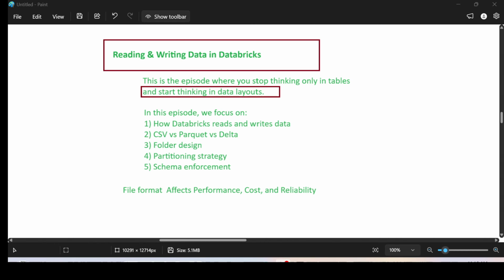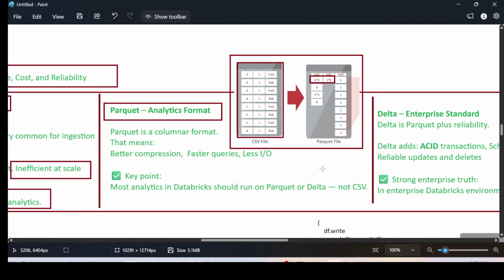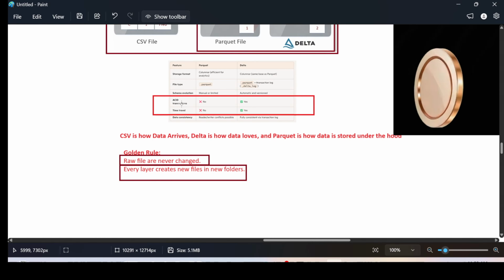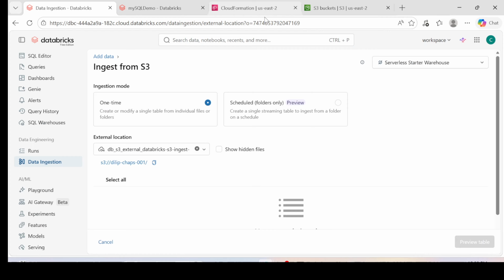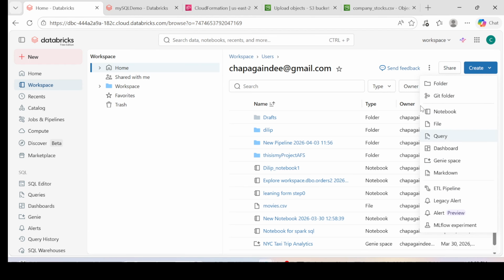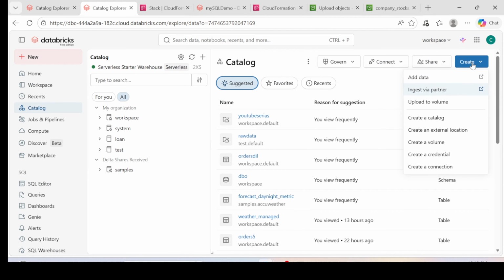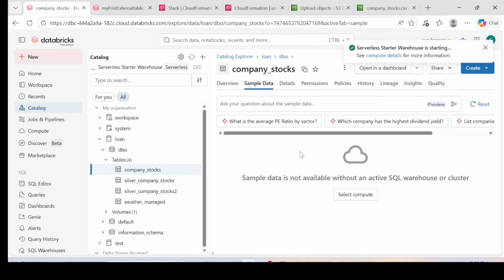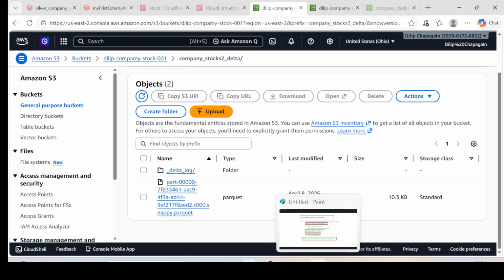Reading & Writing Data in Databricks — CSV, Parquet, Delta Guide (Episode 5)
If you're a SQL Server or ETL (SSIS) engineer ready to understand how Databricks actually reads and writes data — this episode is for you.
In Episode 5, we move from SQL queries to the data layer itself. You’ll learn how Databricks handles files, formats, and folder design — the foundation of every enterprise data pipeline.

• How Databricks reads and writes data using Spark
• The difference between CSV, Parquet, and Delta formats
• Why Delta Lake is the enterprise standard
This episode helps SQL developers shift from thinking in tables to thinking in data layouts — the key to mastering Databricks.

⏱️ Timestamps
00:00 File_Base data Intro
01:50  CSV, Parquet, and Delta formats understanding in Databricks
05:57 Understand important of FileFormat and file partitioning
11:23 Establish connection with external source (AWS S3)
15:50 Creating External tables with derived columns
17:57 Make some change on table to create change history
19:00 Understand CSV, Parquet, and Delta file using External table modification history.

▶️ Next Episode
Episode 6: Delta Lake MERGE Patterns — Replacing SSIS Logic in Databricks.